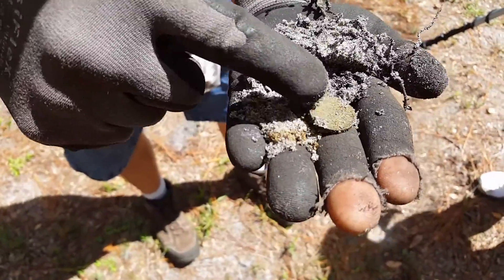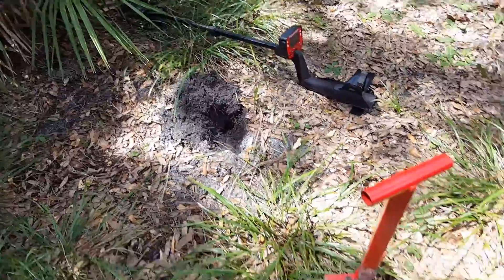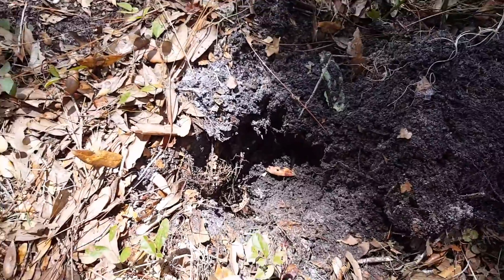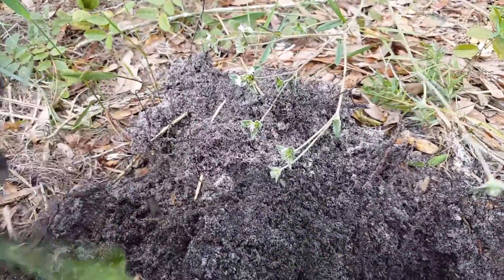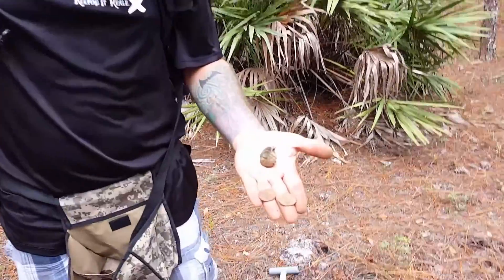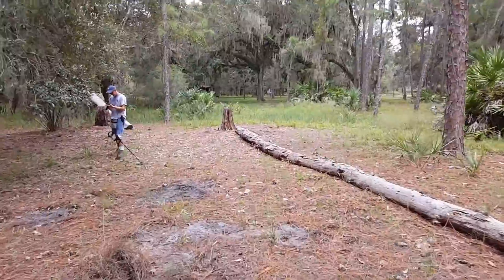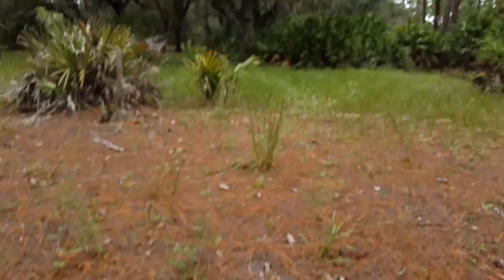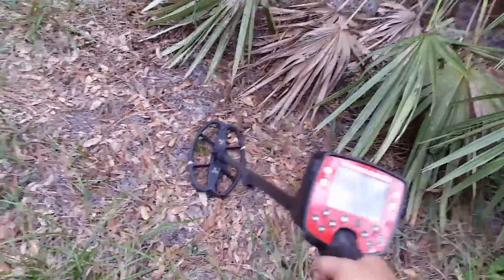MOSS PARKS HISTORY BEING UNEARTHED!